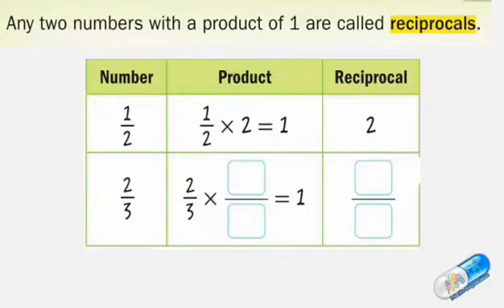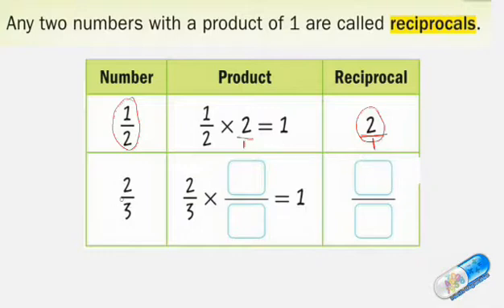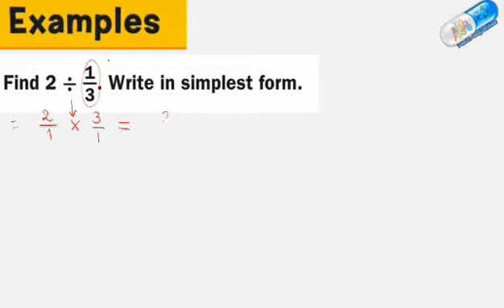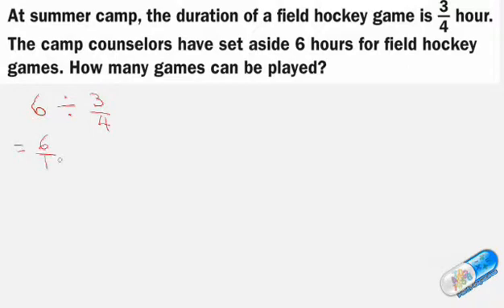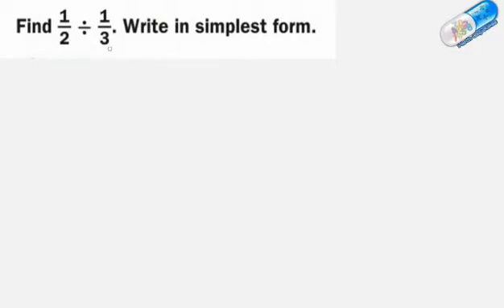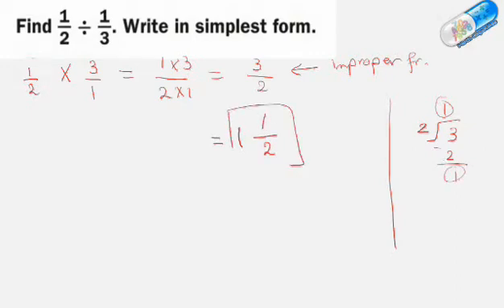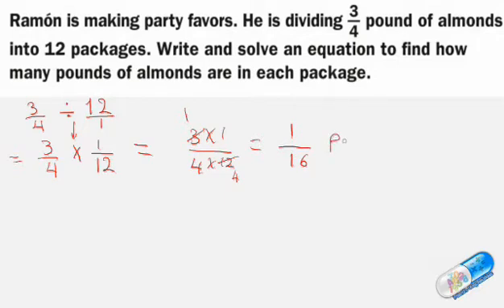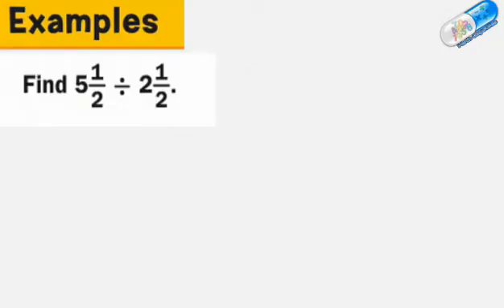The Easiest way to Divide Fractions in the simplest form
To divide by a fraction, first change division into multiplication and change the fraction into its reciprocal; then multiply normally. To write in simplest form, we can divide numbers in the numerator and numbers in the denominator by the greatest factor.